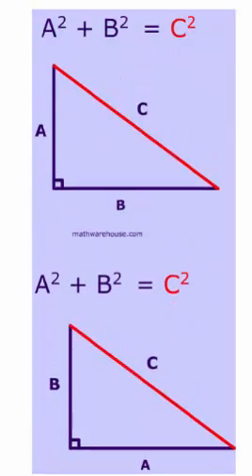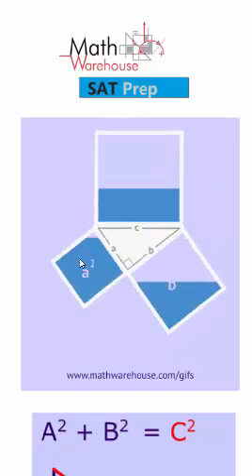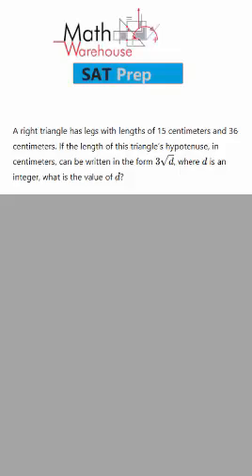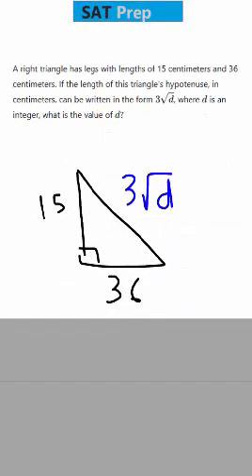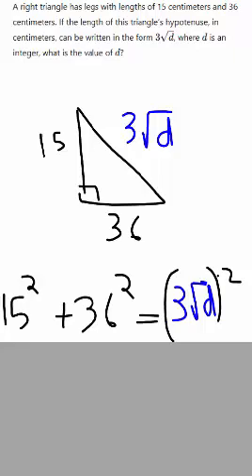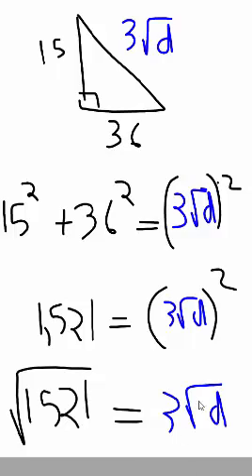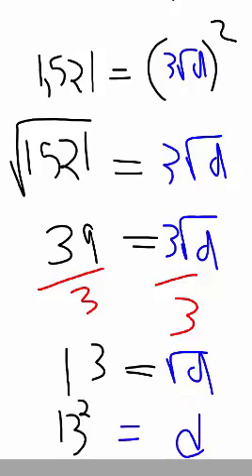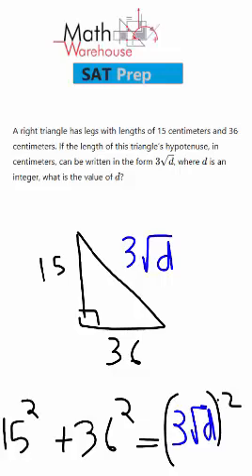Can you use the Pythagorean Theorem to solve an authentic SAT Question? Time to find out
Get quick SAT Math practice with this Pythagorean Theorem question adapted from an official College Board practice test! Perfect for sharpening your right triangle skills before test day.